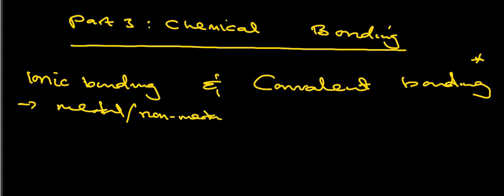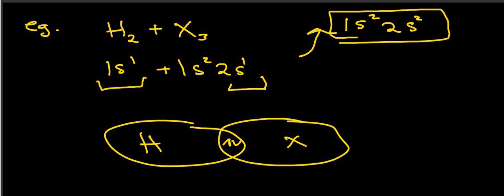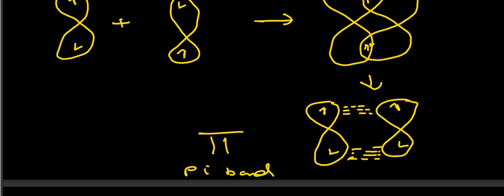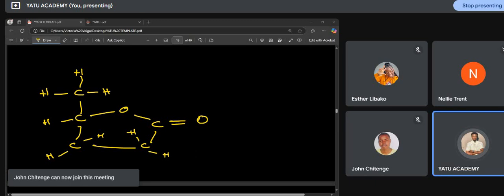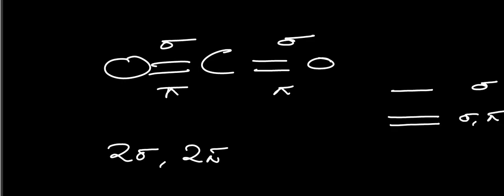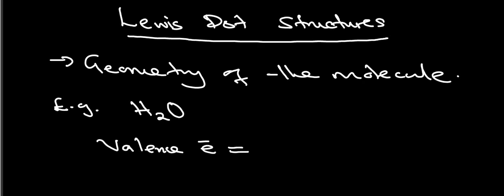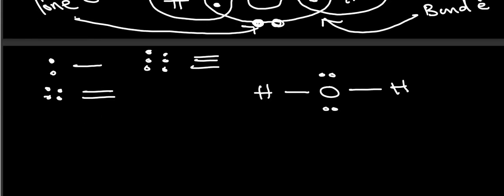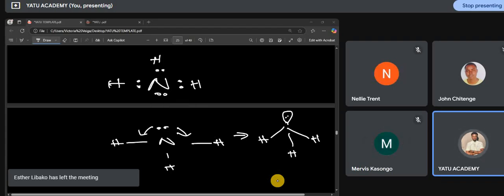Pi and Sigma BONDS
To access full videos register with 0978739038.